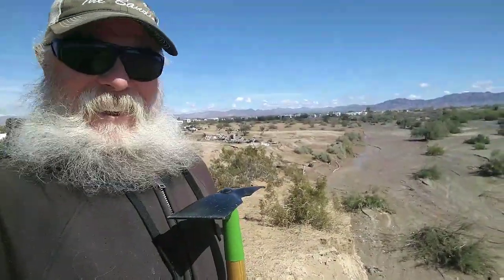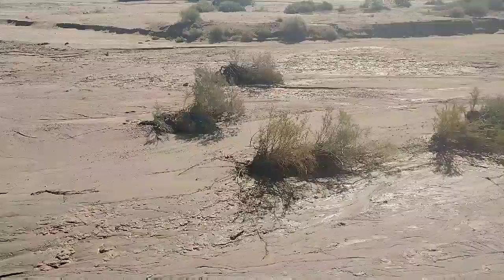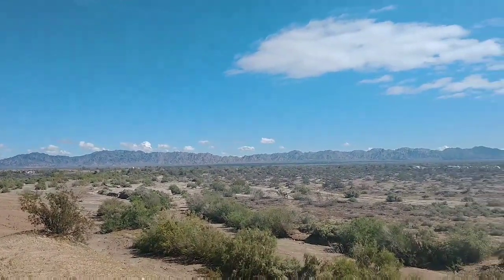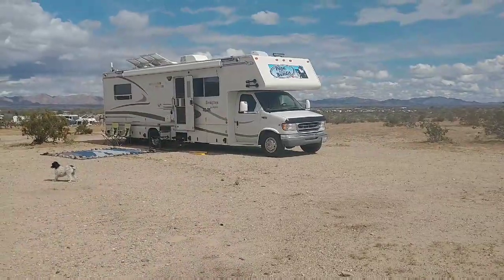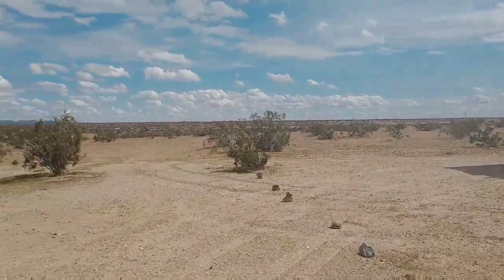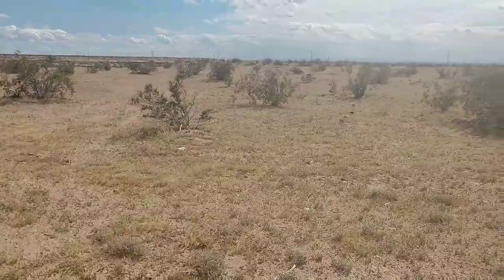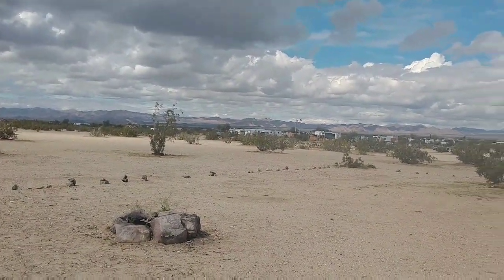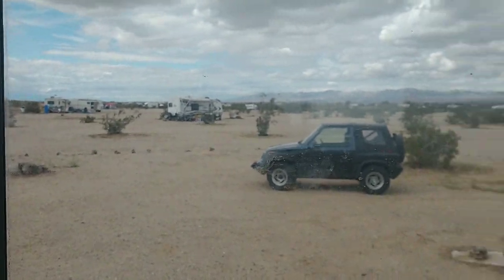SLAB CITY WASHED OUT ! 😲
We compare the same wash, Dry & Flooded. CRAZY!
Beal Road is wiped out. County has to come plow out the rocks & sand.
And we move to a better, more private campsite.

BANDIT:
Bandit is a  3 year old rescue dog saved from a kill shelter in California.  He adopted me when he was 6 months old.  He was horribly matted, dirty and looked like a Terrier/Shih Tzu mix. After he was groomed it became clear he is a purebred Parti Poodle. A fairly unusual dog, a Parti Poodle has a unique coloration only possible when both parents are purebred Parti Poodles. The gene necessary to produce the coloration is recessive and both parents must have it.  I would have loved him either way but am blessed to have him as he is.   =8v)

PAPA:
48 years a Pastor, Evangelist, Teacher, D.Min, PhD Biblical Studies. 38 years a business man/CEO/Founder Hometown Publishing. Former CEO with the $1M house, limousines and the high stress lifestyle now living small, retired and FREE!  Exploring, discovering, traveling, doing things, going places that most can't or won't.  Let Papa & The Bandit be your guide as together we travel wherever the Spirit leads. This is our Vlog. Happy Trails and Maranatha!

COMPUTER:
WeBoost Drive 4G-X RV Cellular Extender
1200 mW Power High Gain 5 dBi Antenna